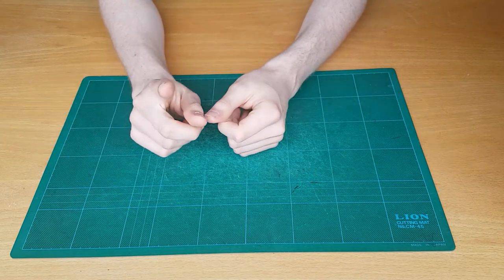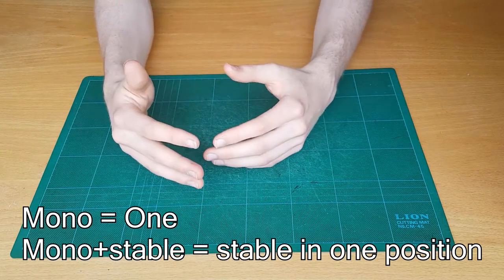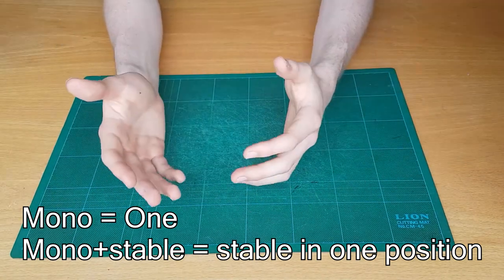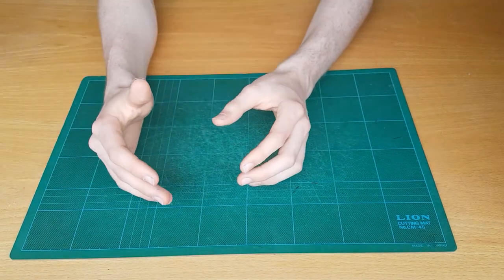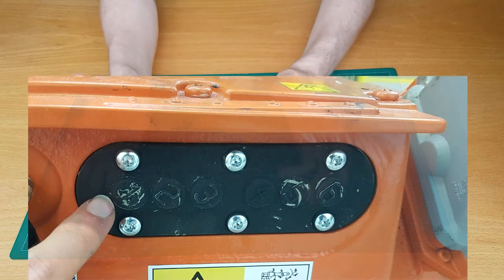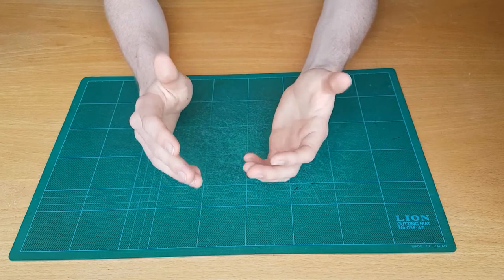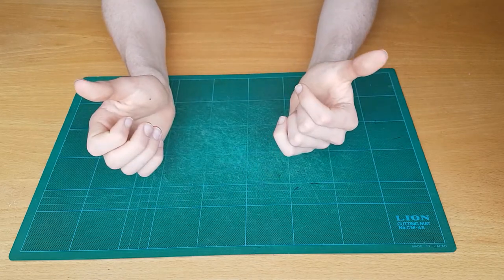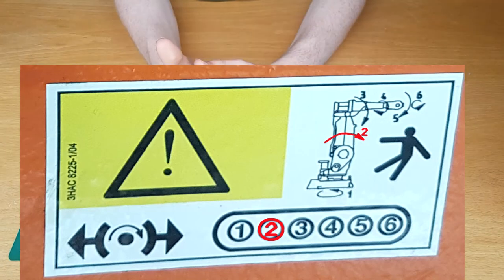Brake Release. When a ABB Robot is Stuck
What to do? A ABB robot in a position you can't jogg it out of.